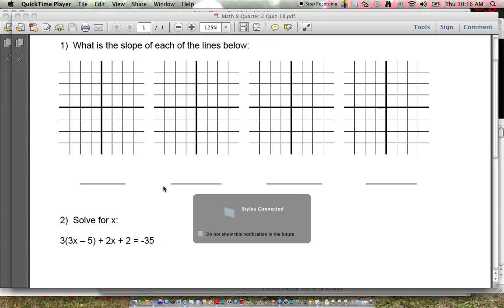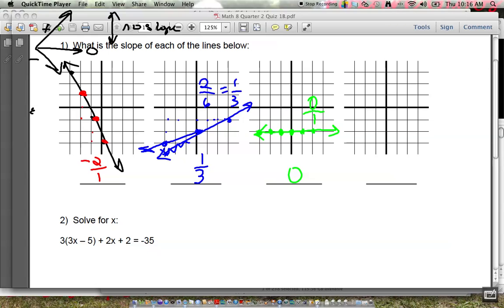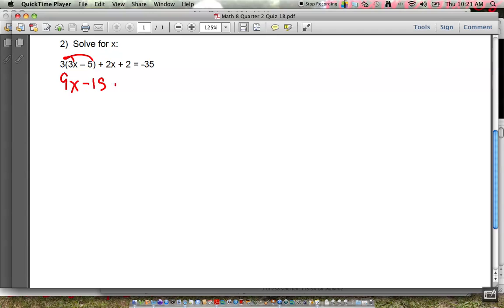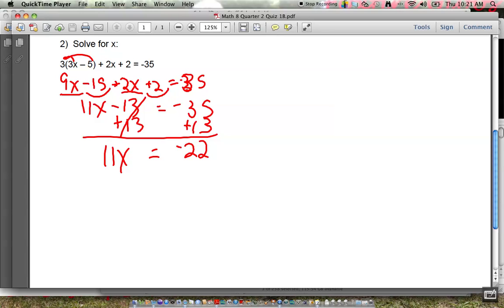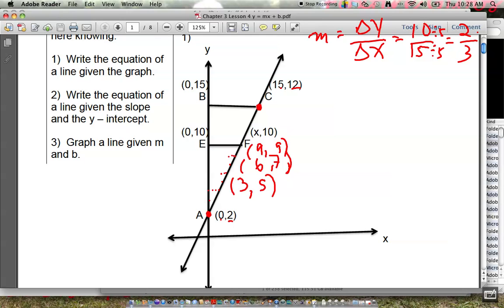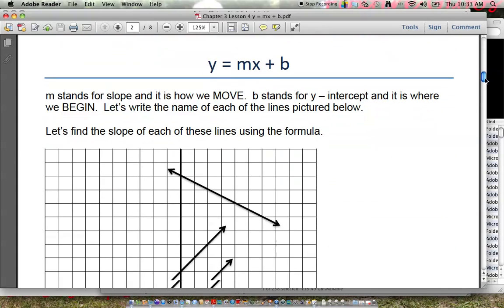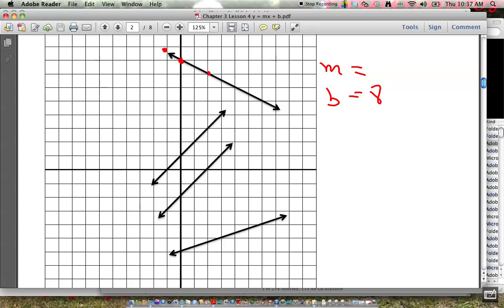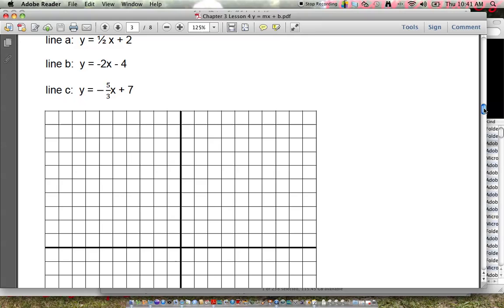Math 8 Chapter 3 Lesson 4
Math 8 Chapter 3 Lesson 4:  Introducing y = mx + b